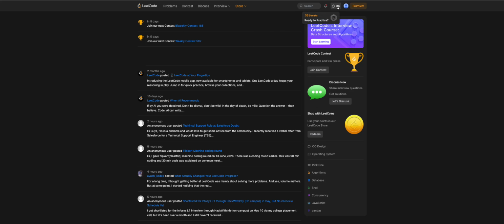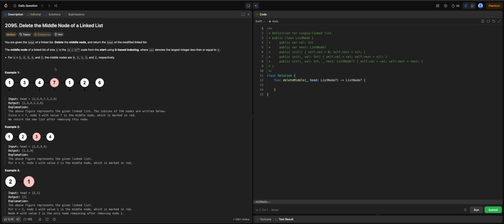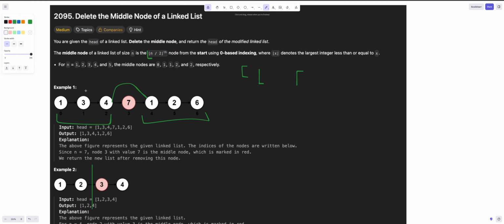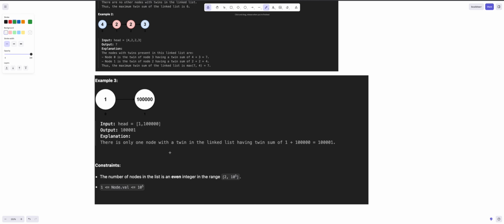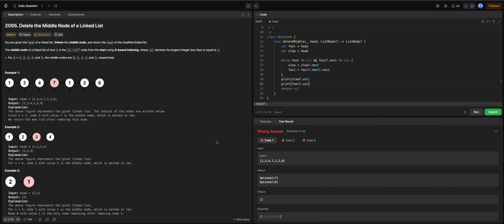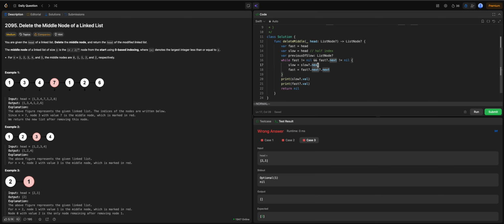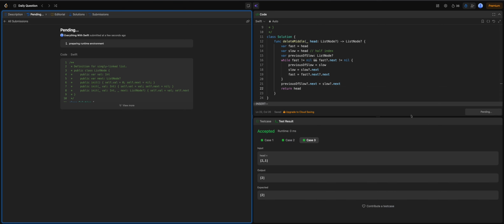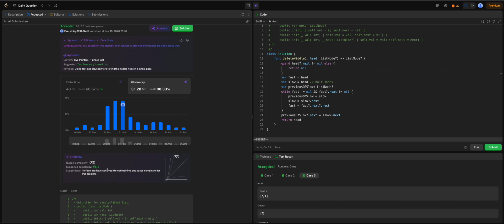Delete the Middle Node of a Linked List | Leetcode 2095 - Swift